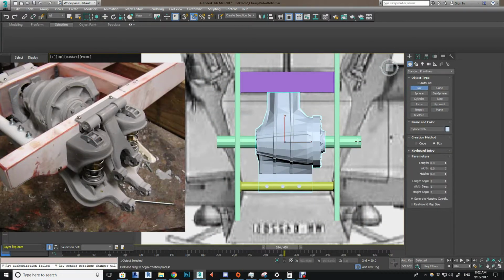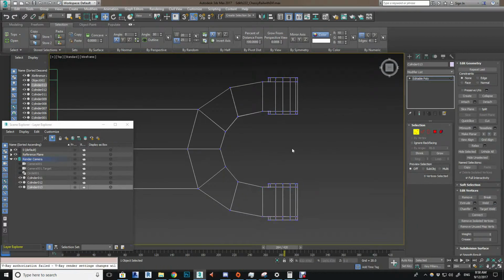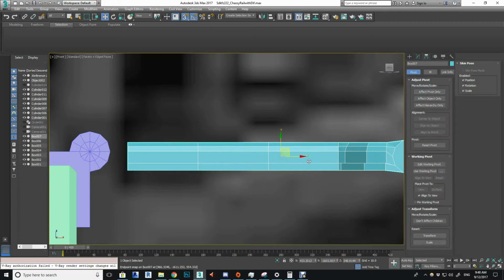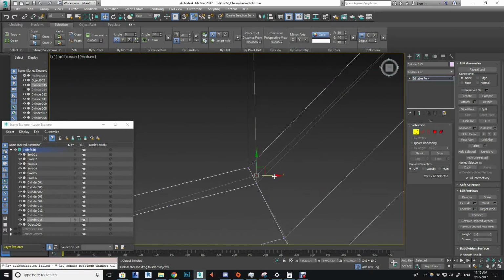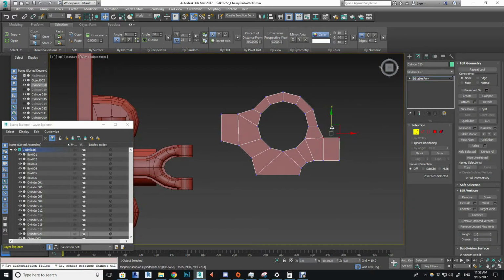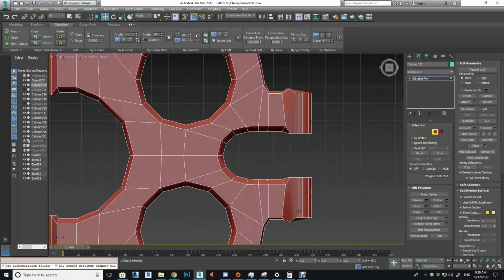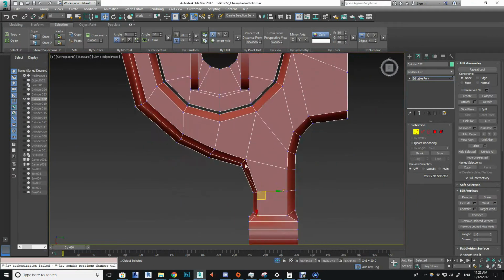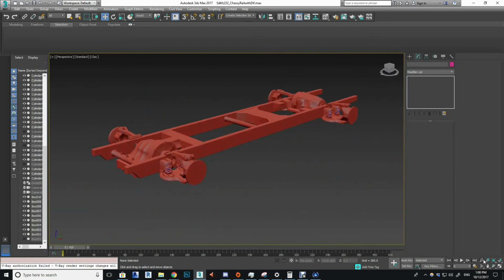3D Modelling Tutorial - Part 4 - Suspension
Part 3 - Suspension. Where we build the swing arms, springs, shocks and more. This component really starts to make it look like a vehicle. Check the links below for the reference images used.